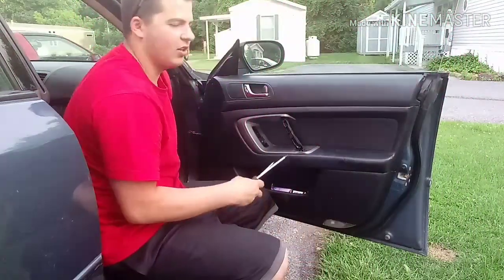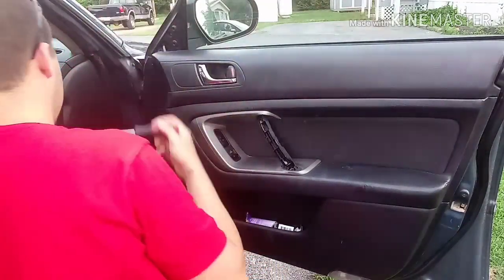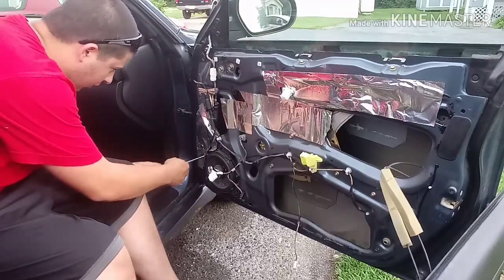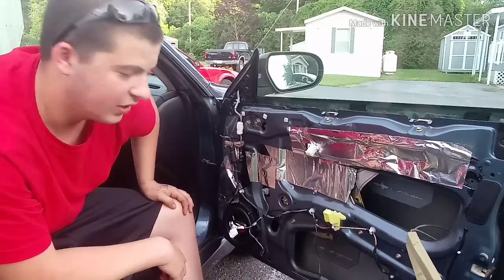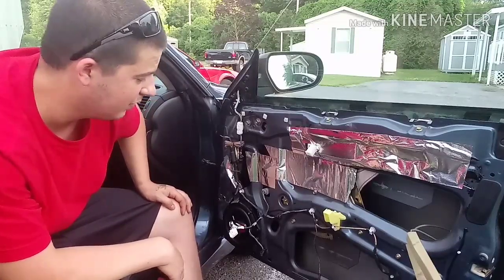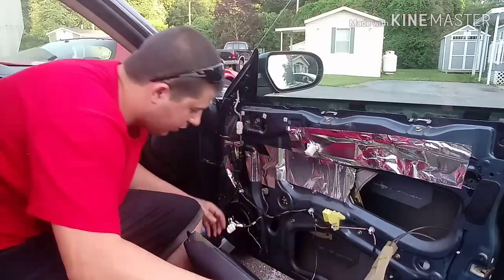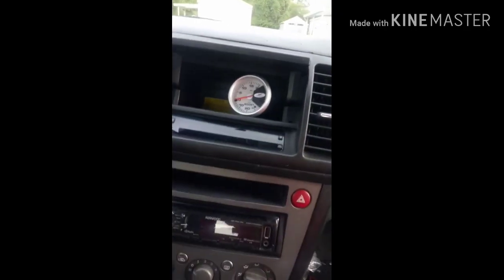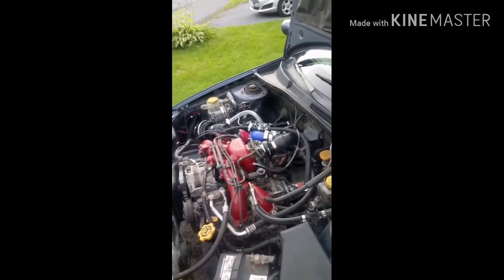REPLACING FRONT DOOR SPEAKERS ON A SUBARU LEGACY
WHATS UP DAVIS FAM!!! We love you guys so much. And we appreciate it!! I hope u will come along on this journey with us and have a great time. I try to vlog every other day and make other videos in between!! i dont upload on saturday or sunday just m-f i hope u enjoy them. If u have any recomendations for videos or want to know about something spam that comment section. Remeber we love you and i love you!!!❤💋

Hunter age 24
Tyler age 21
Ryleigh age 2
Madison age 1